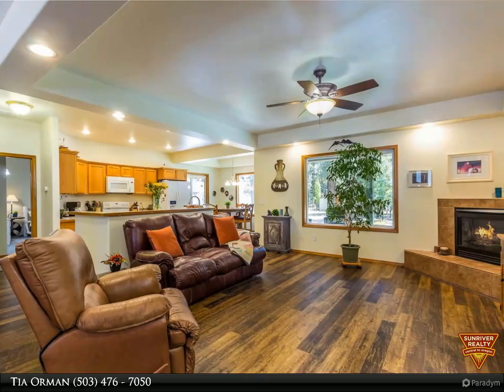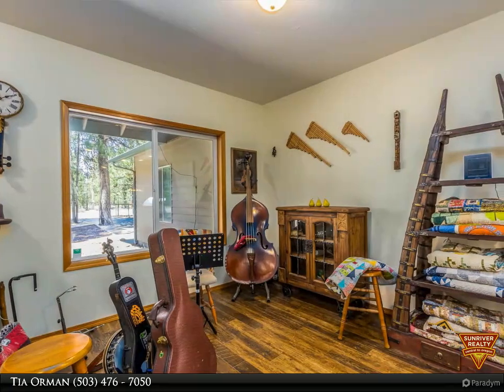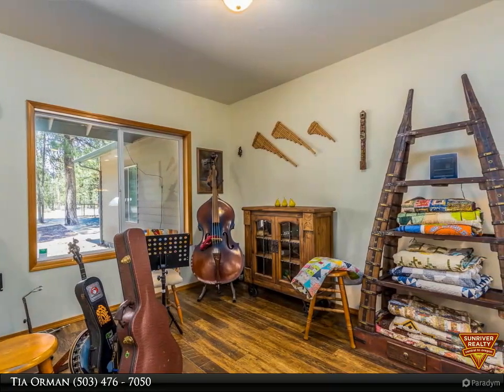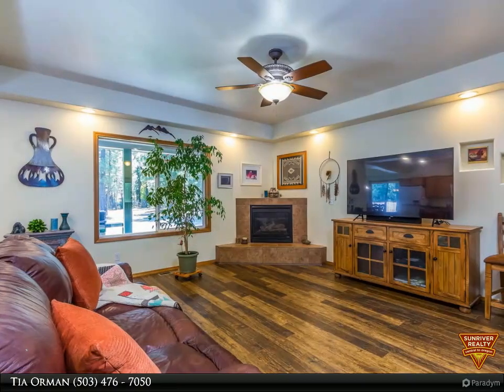Sunriver Realty - 15949 Dawn Road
Please enjoy this property video created by Sunriver Realty

15949 Dawn Road
La Pine, OR 97739

Lovingly maintained & custom built, ranch style, 4 bedroom home on an Acre in La Pine! This single level home features an open concept floor plan with elegant finishes and new appliances. Enjoy warm toned wood laminate flooring, gas fireplace and tiled hearth, new interior paint and beautiful vaulted ceilings to compliment your Central Oregon decor. The spacious primary suite is located on one side of home for privacy and separation from 3 more bedrooms located at the other end of the home. Open kitchen with plenty of bar seating with adjoining dining area. This oasis is complete with 3-car garage, paved circular drive, groomed outdoor spaces, covered patios, pergola, RV shelter, firepit, animal corral, small shop with metal roof and extra parking. All in a very private setting, tucked away on a quiet road and fully gated with 2 entrances. A/C & gas fireplace. Maintenance contract for furnace included.

2 full bath

Tia Orman
Sunriver Realty